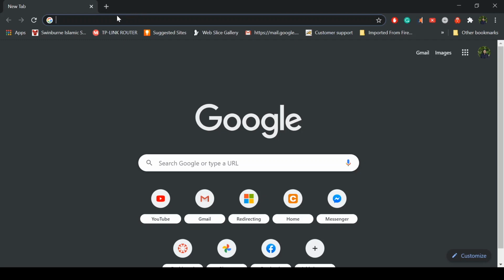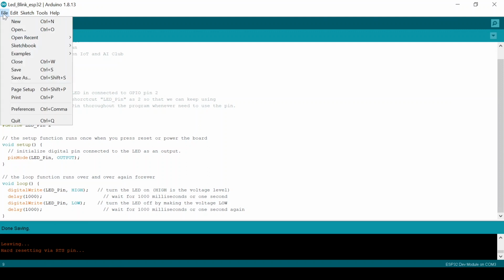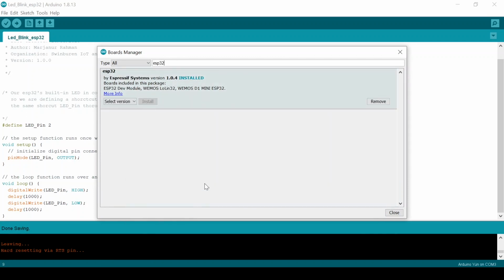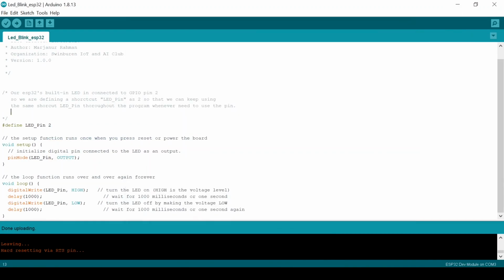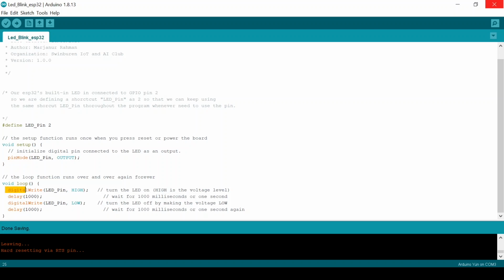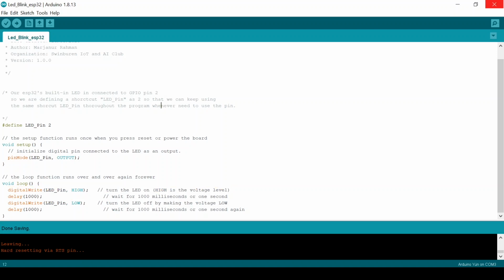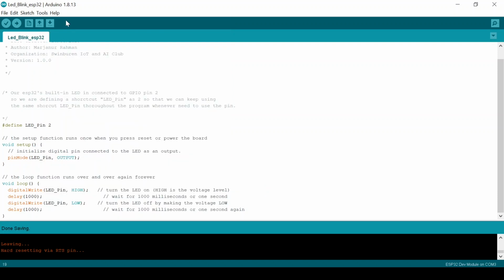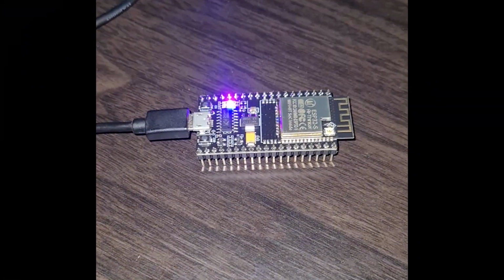Getting started with esp32 and Hello World LED blinking | Marjan | Swinburne AIoT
A detailed tutorial for installing Arduino IDE, installing esp32 board on the IDE and a simple project to blink the onboard blue LED.